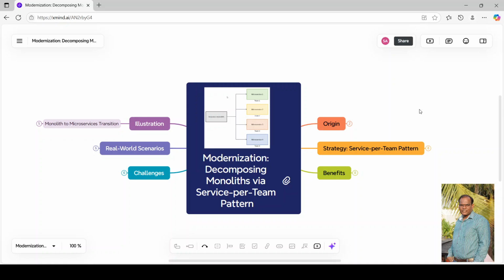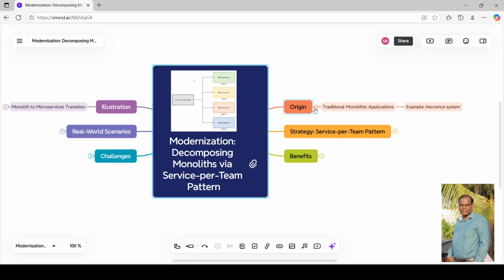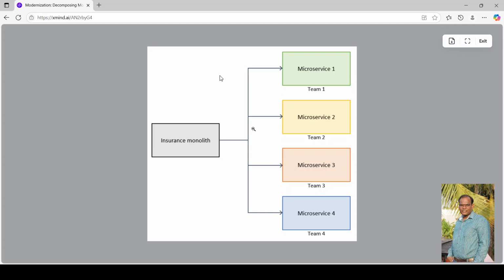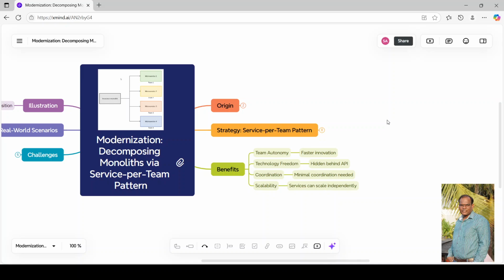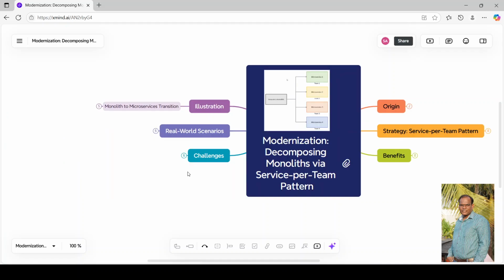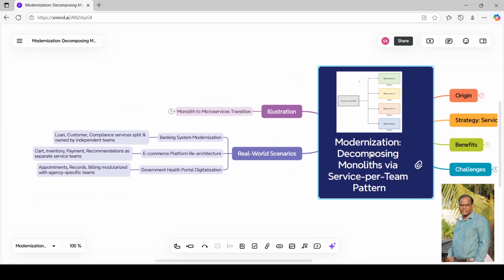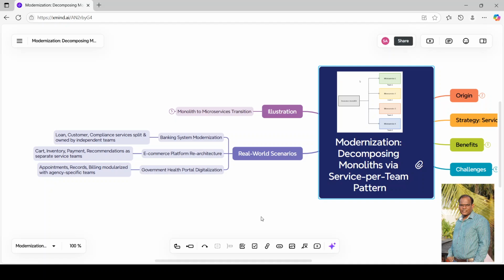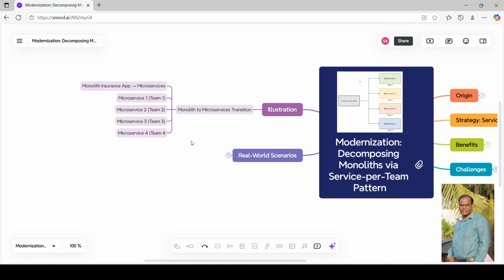Modernization-decomposing-monoliths by service-per-team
🚀 Breaking the Monolith!
Empower your teams with Service-per-Team strategy 💡